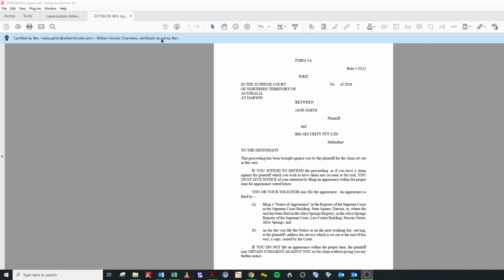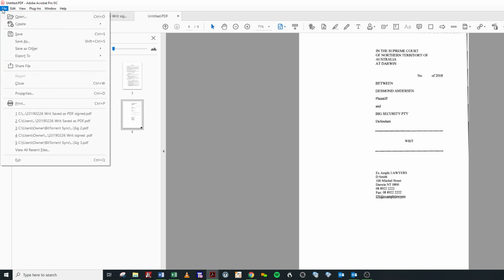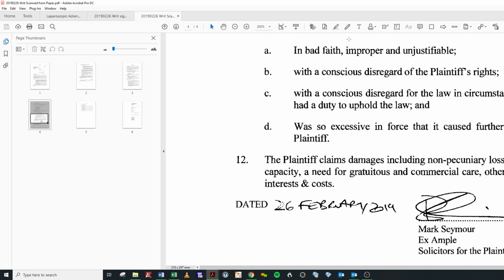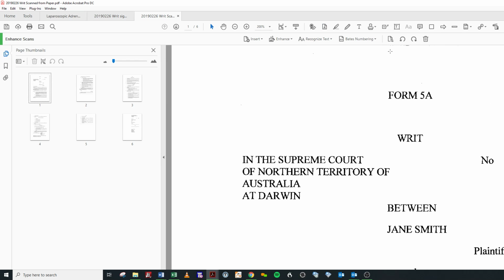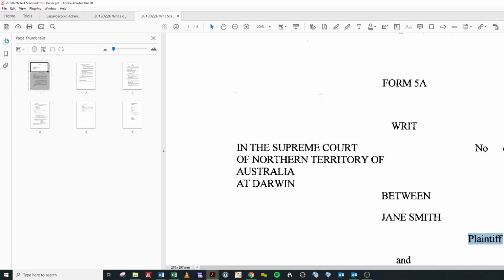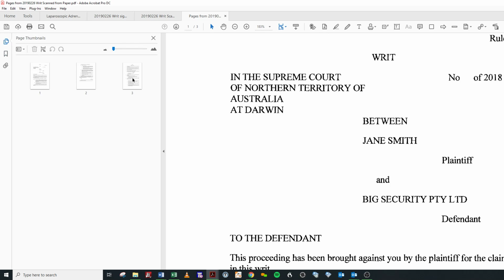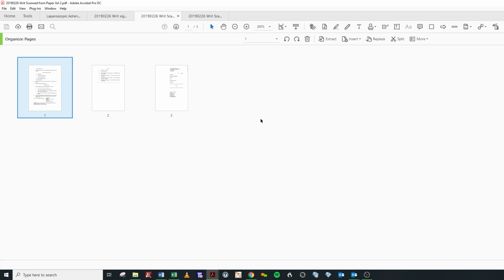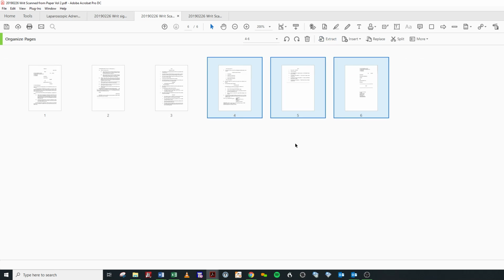Scan from Paper, OCR and Extract